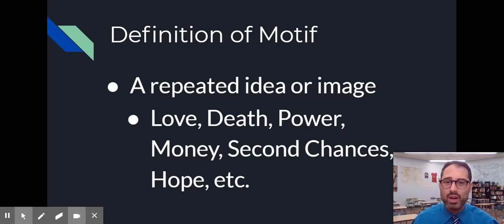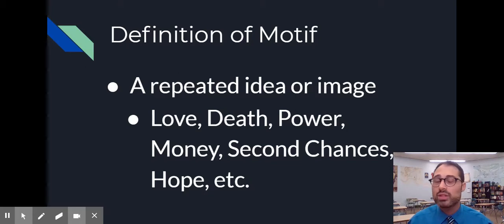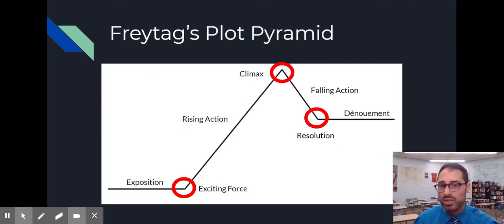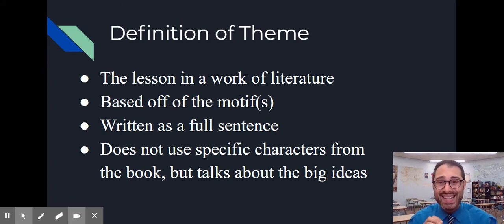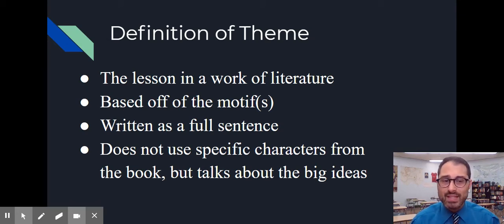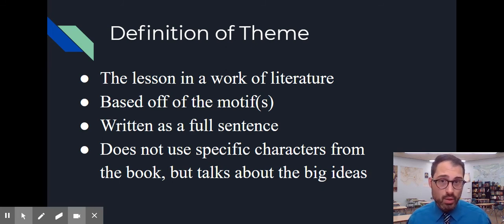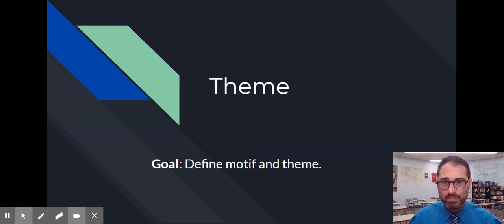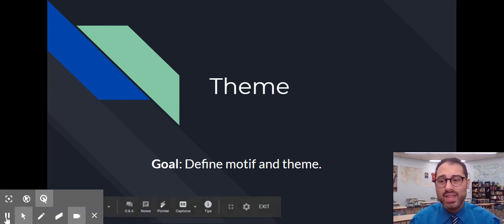Mr. E in 3+: Theme